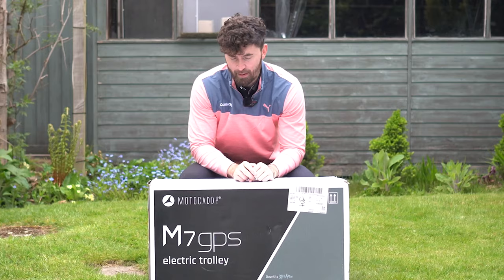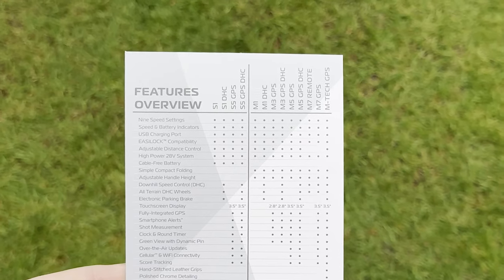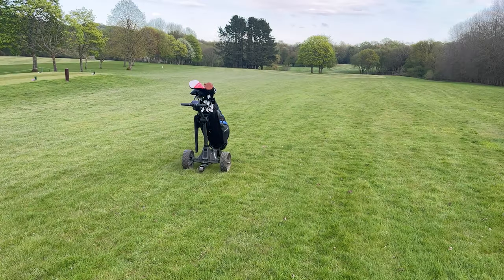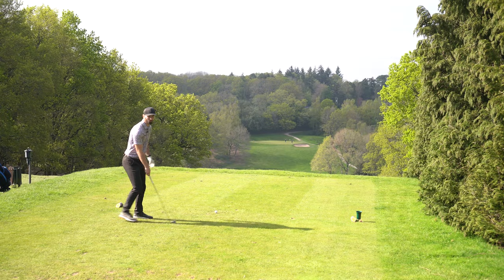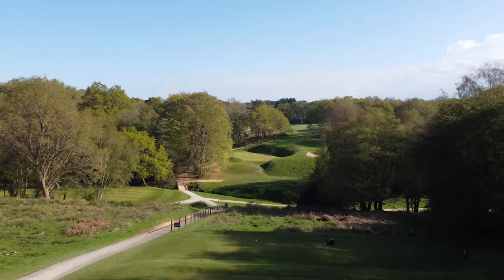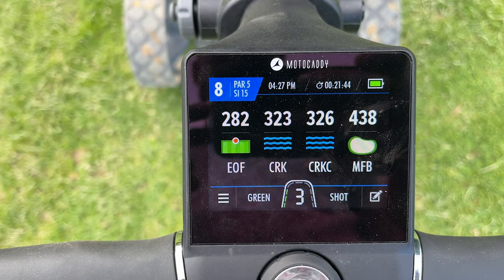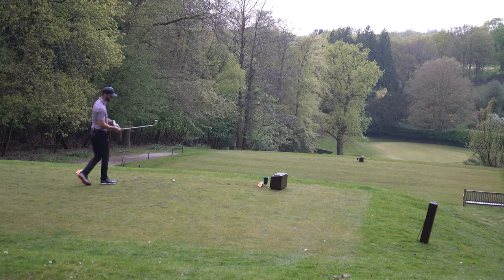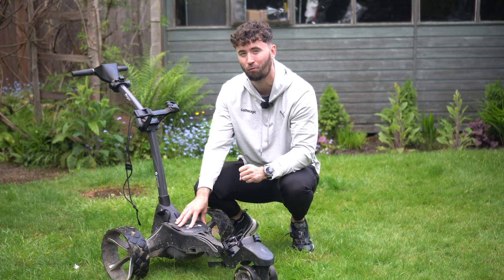Is This The Best Electric Golf Trolley EVER?! 2023 Motocaddy M7 GPS Review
The all-new Motocaddy M7 GPS Remote is the World's first remote-controlled touchscreen electric trolley. Can it help Alex play better golf?

Alex takes the remote controlled electric trolley to Mannings Heath to test the product and much more.